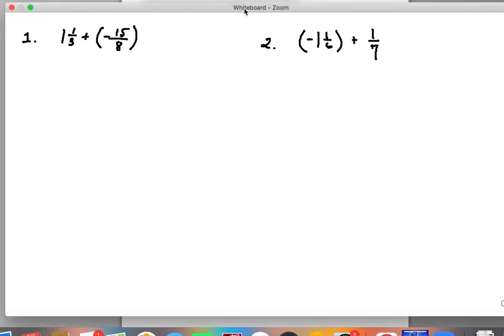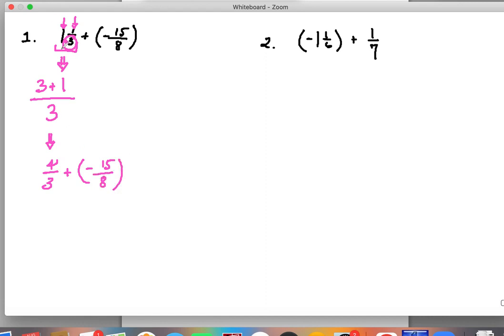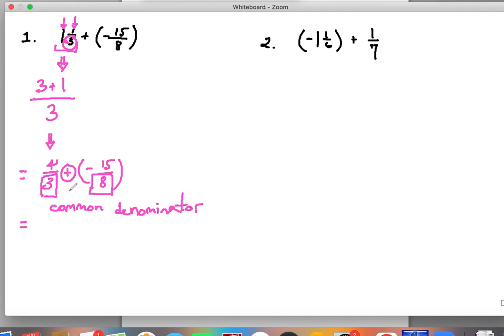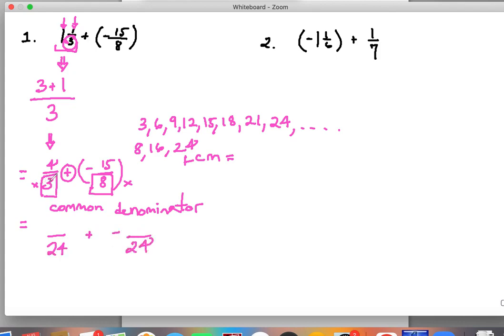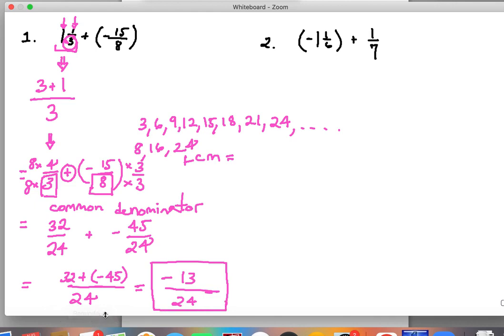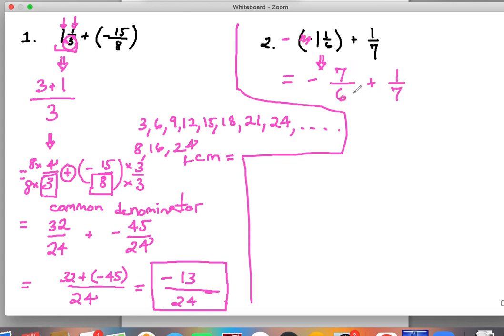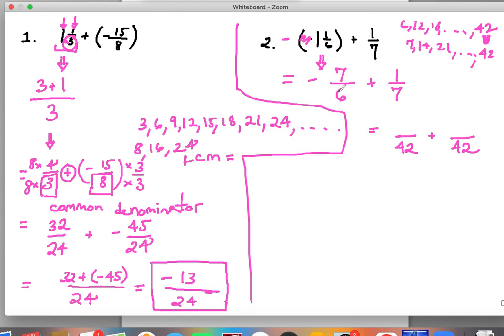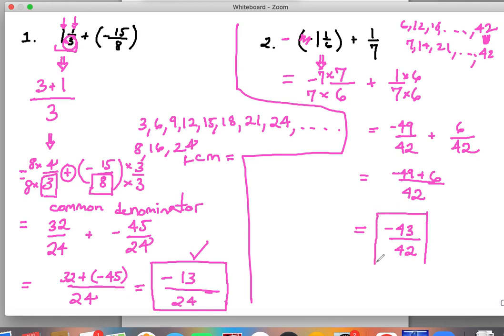Add and Sub Fractions